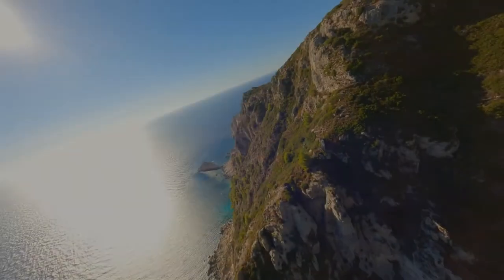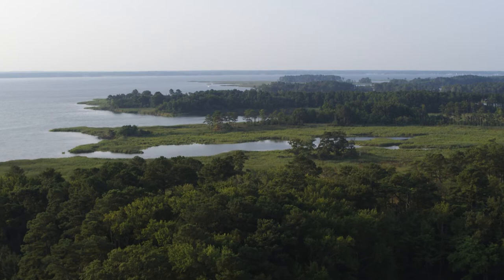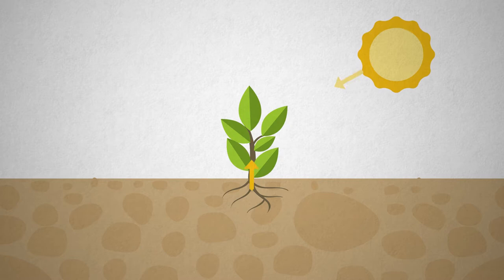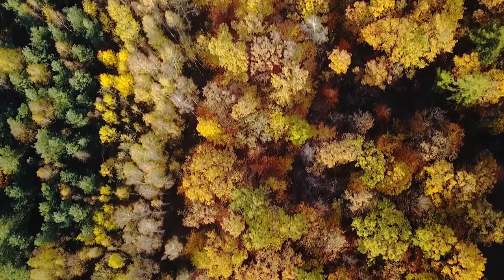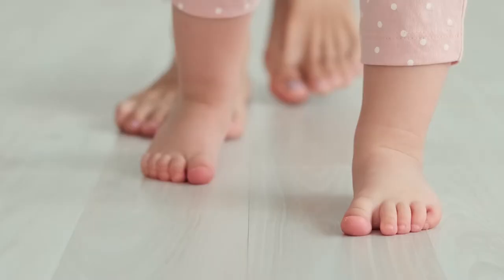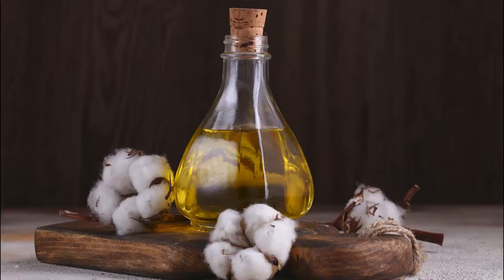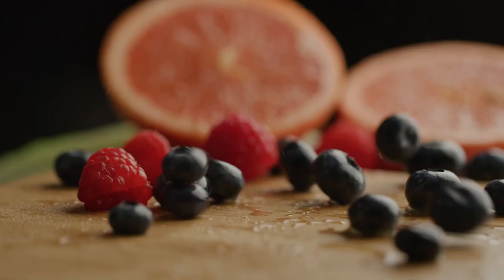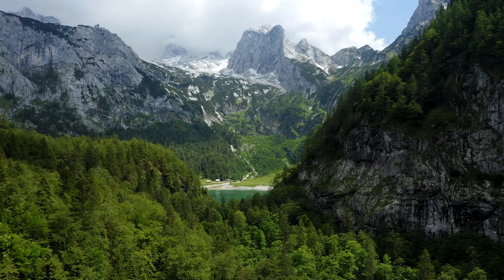Plant Species That Shape Our Planet | Kingdoms and Classification | The Good and the Beautiful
Amazing plants shape the world around us. 🌸 Did you know that plants create their own food through a process called photosynthesis? Plants can also help to create clothing, shelter, medicine, and food! Learn more in this video created to go with Lesson 7 of The Good and the Beautiful's Kingdoms and Classification science unit.

(0:00) Abilities of God's Creations
(0:21) One Creation With An Amazing Ability
(0:51) What All Plants Have In Common
(1:11) Photosynthesis: A Special Recipe
(2:43) Producing Oxygen
(3:05) Plants as Producers
(3:36) Oak Trees
(4:24) Cotton
(5:20) The Cinchona Tree
(6:10) Plants as Food
(6:34) The Many Benefits of Plants